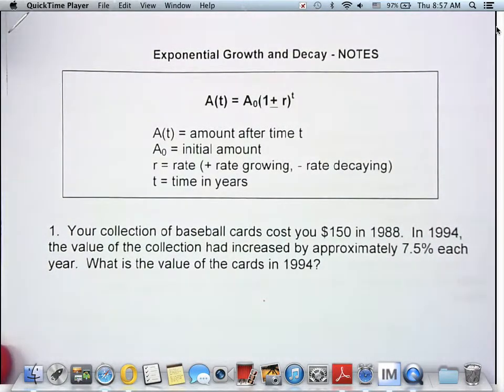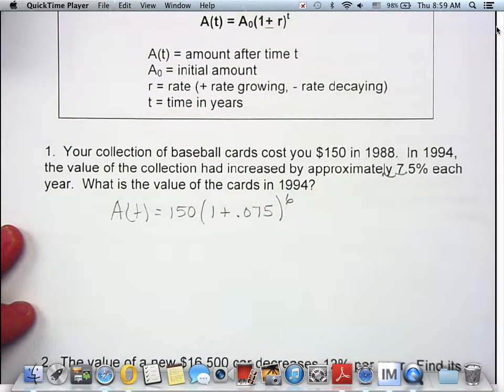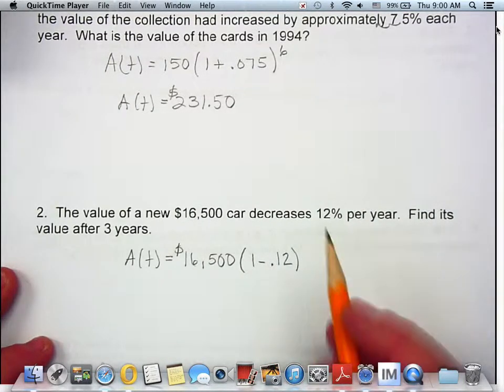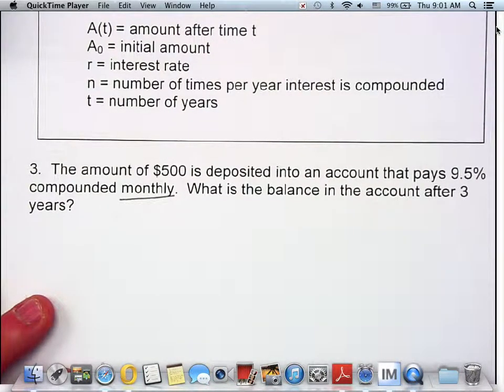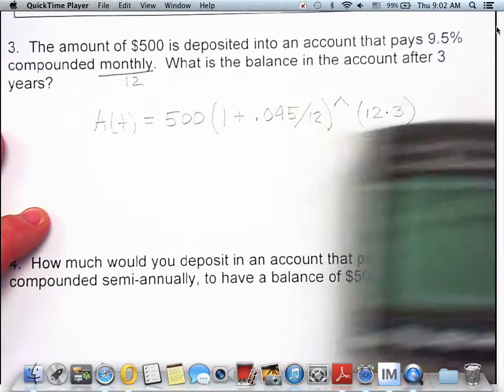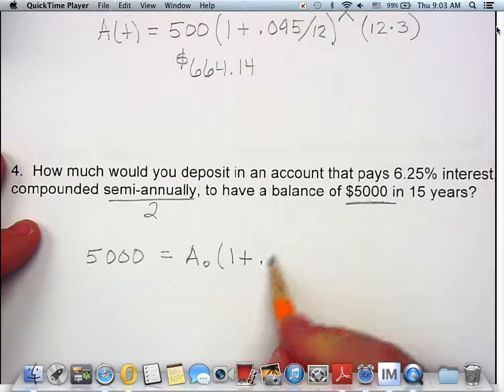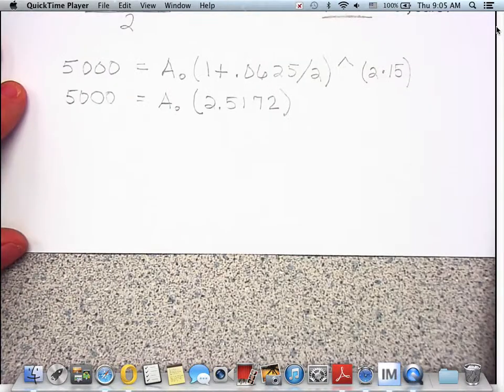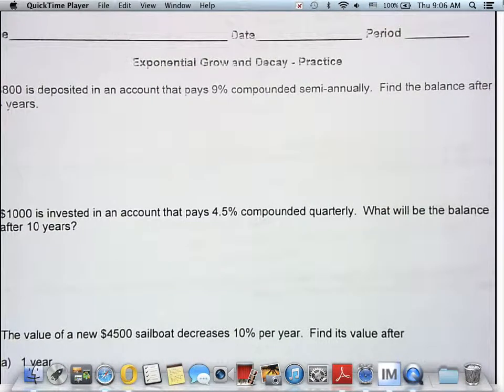Exponential Growth and Decay Notes